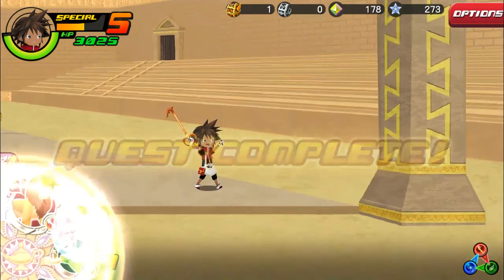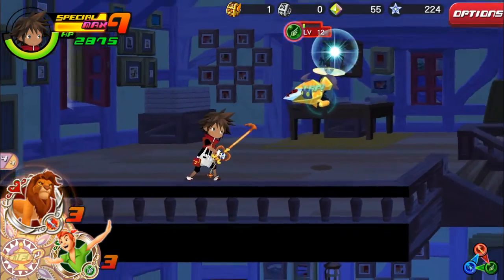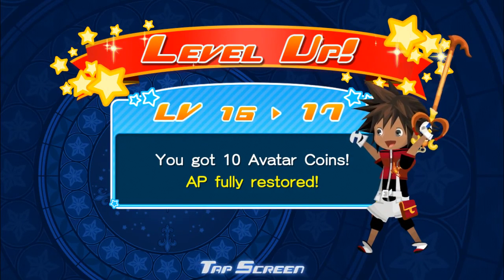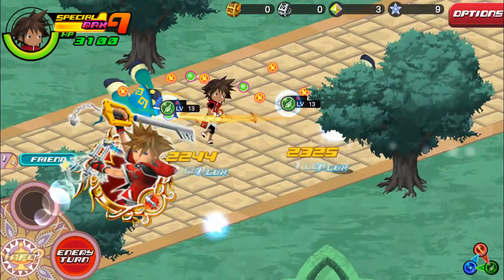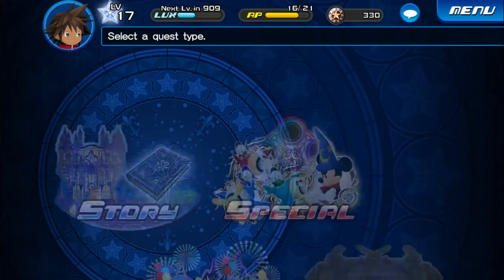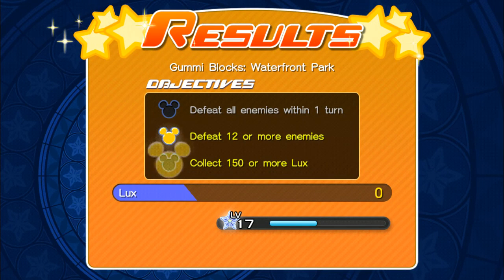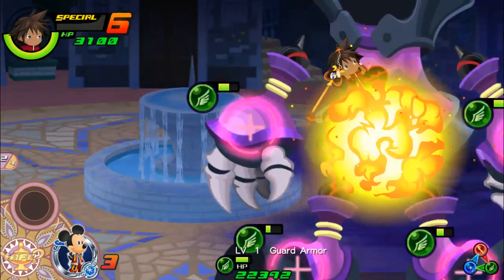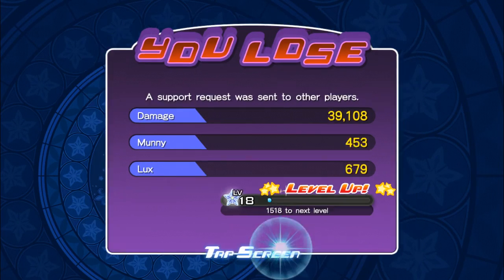Kingdom Hearts unchained x walkthrough part 15